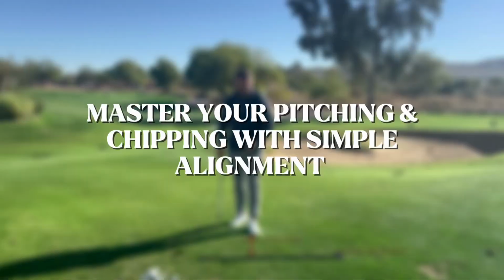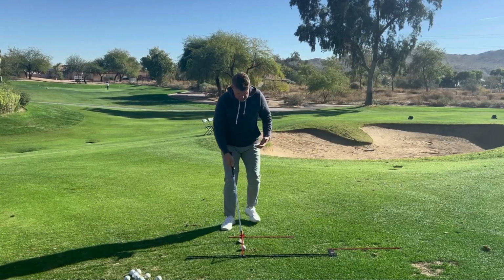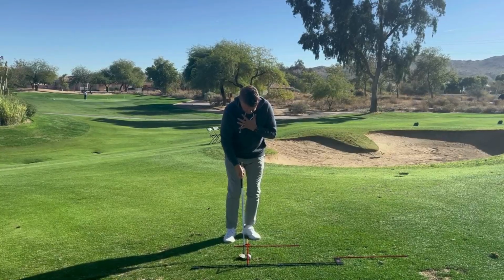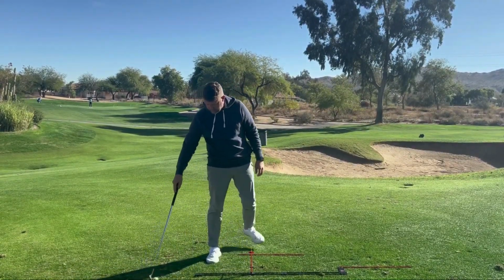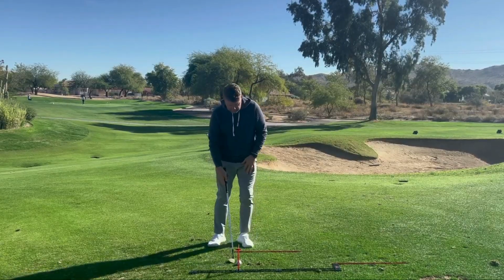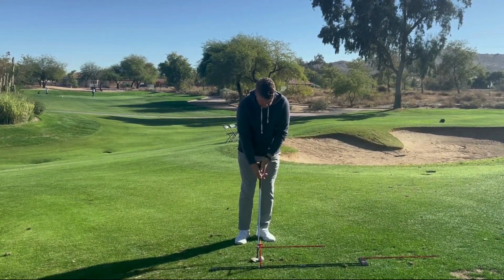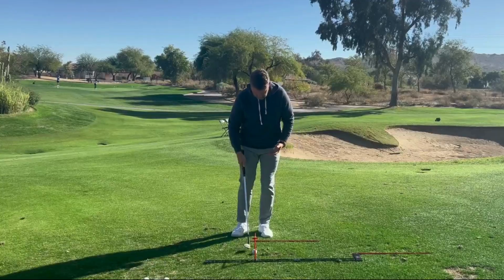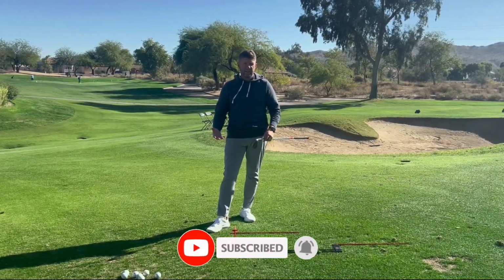Golf Swing Tips: Master Your Pitching & Chipping with Simple Alignment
Alignment Made Easy 👇

Struggling with pitching and chipping consistency?

Let’s break it down to the basics and take the guesswork out of your short game.

Start by setting up in a standard position with everything square.

Instead of overthinking the shot, focus on hitting it with everything aligned properly.

This simple adjustment will reveal a lot about your tendencies.

Hit a dozen or so shots and observe what happens.

Do you notice the line shifting? Is the ball position moving?

Tracking these patterns will give you insight into your technique and help you correct errors.

For me, I find that my ball position tends to be a little forward—around my left instep.

This slight shift helps my alignment and my eyes naturally focus on the back of the ball.

When your eyes are forward, it can help with controlling your angle of attack.

Consistency in hitting the ground in the same spot every time is key to success.

I always stress this: ensure you’re hitting the ground in a consistent way.

Practice with block chipping drills—repetition is crucial here.

After hitting a dozen or more shots, you’ll start seeing your patterns emerge.

This is when you can adjust to better position your body for each shot.

One thing to avoid: having your head too far back during your pitch.

This incorrect posture leads to poor mechanics, like excess tilt and a shallow angle.

It will also affect your ability to hit the ground in the right spot.

Using alignment tools like this helps you focus on the low point of your swing without thinking about it too much.

By focusing on alignment, your body subconsciously starts to adjust.

When done right, the low point becomes more natural, making your pitch and chip shots more consistent.

👉 Follow for more golf tips
👉 Share this with someone who could benefit from improving their wedge game
👉 DM for in-person or online lessons